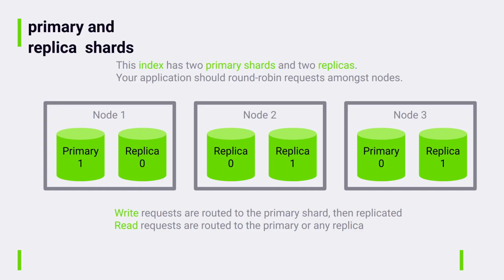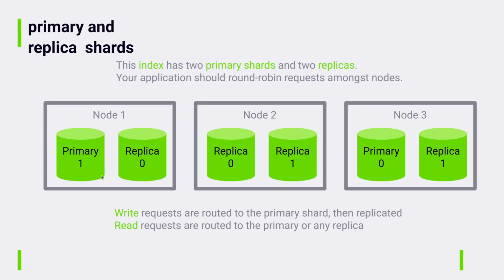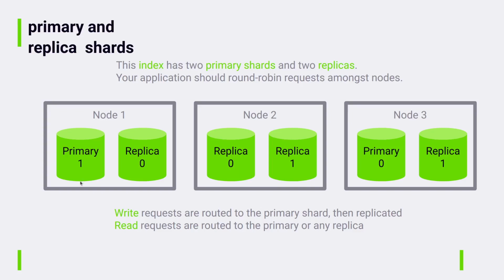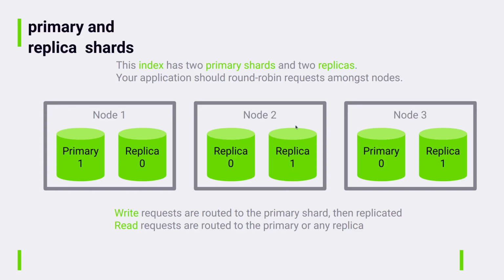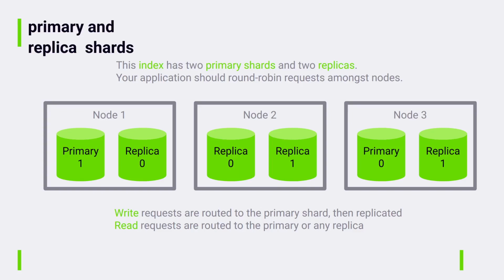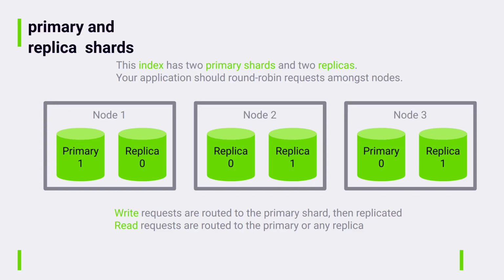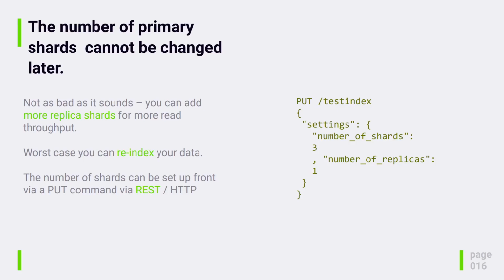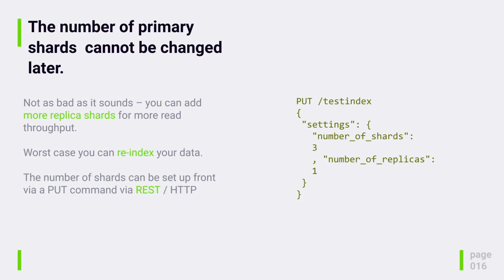Primary Shard and Replica Shard in Elasticseacrh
This video introduces you to Primary Shards and Replica Shards in ElasticSearch

Hit the bill icon for latest notifications and videos.